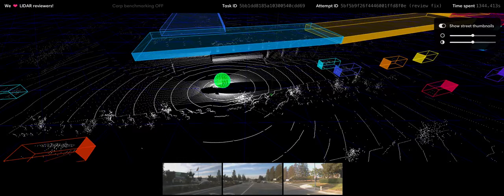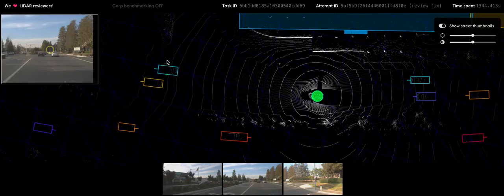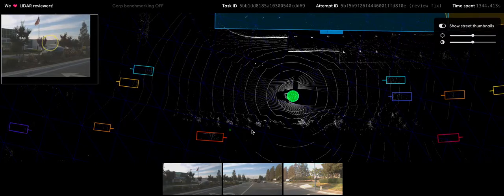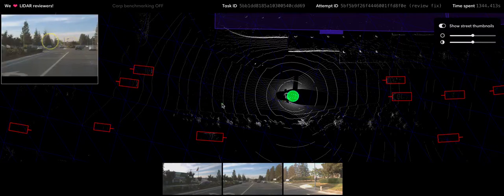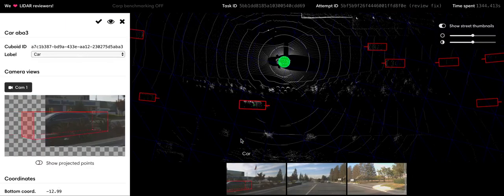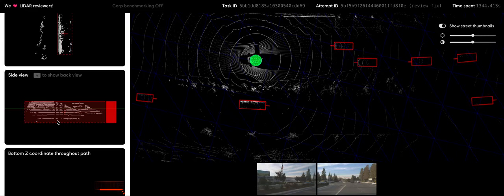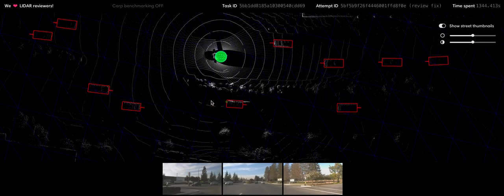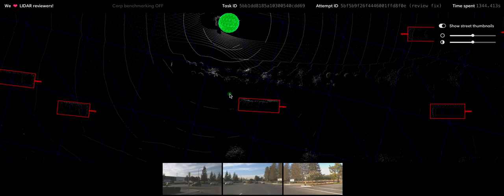6 What to do when you find echo points